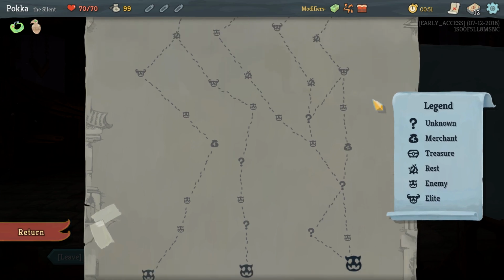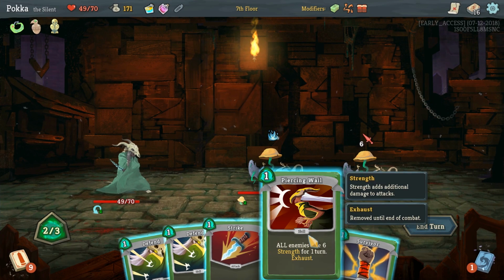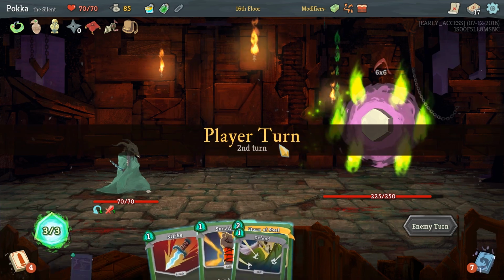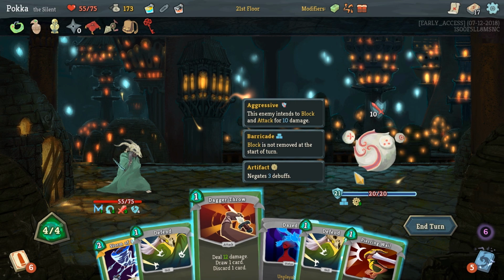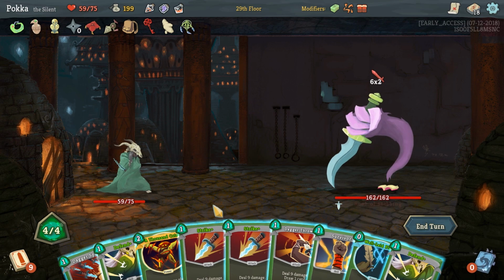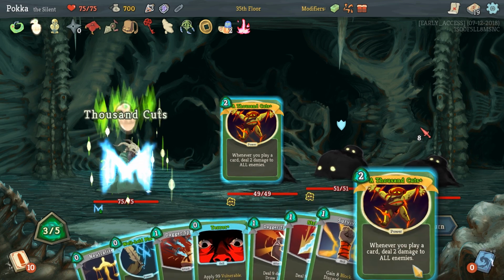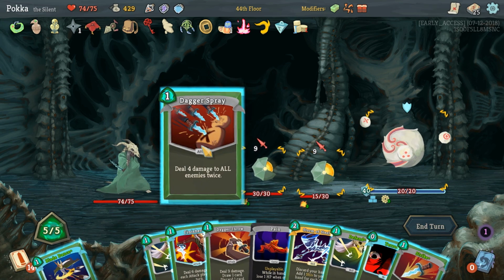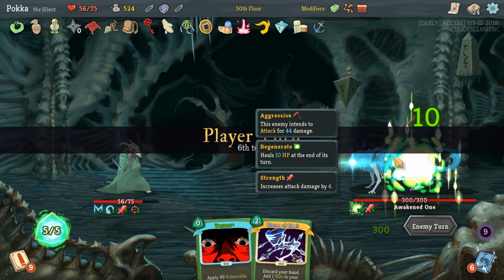Slay the Spire Daily run - 13/7/2018 - A hurricane of steel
Slay the Spire daily run for the 13th of July 2018 (7/13 or 13/7 for us European fellows out there).

If you're interested in more Slay the Spire daily runs with commentary, you can find the playlist here:

This is a Slay the Spire daily run series where I take the journey through the hordes of enemies who awaits us and try to discover and what secrets the Spire holds. If you're looking for some Slay the Spire bonanza, this is the series for you!

Slay the Spire is a singleplayer card game where you can embark on a journey to fight enemies in the role of The Silent, The Ironclad or the newest character, The Defect. Each class has a unique set of cards which you can combine, utilise, build and use to get rid of any foes that might be standing in your way as you try to climb your way to the top!

The specialiest thanks to The Syndaxus for making my banner, if you want to support him or check out his work, you can find him on Facebook